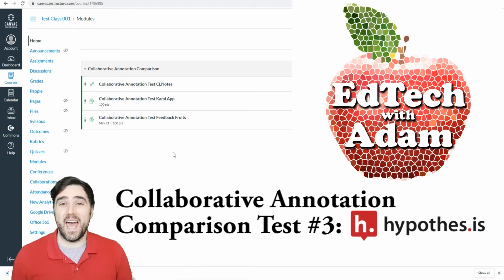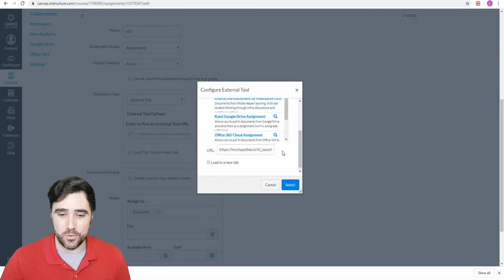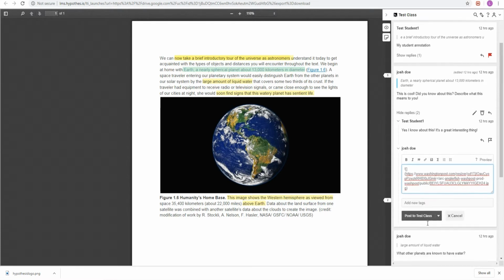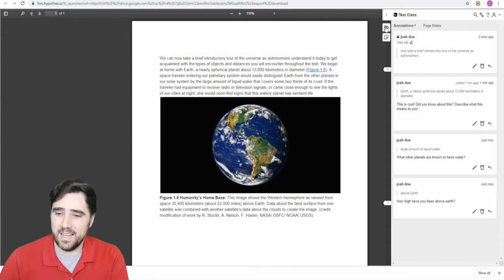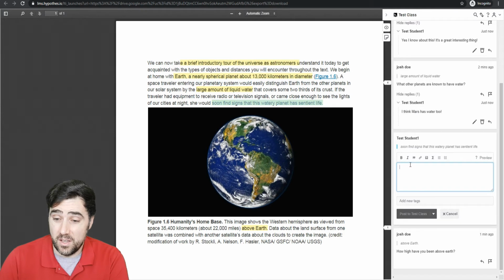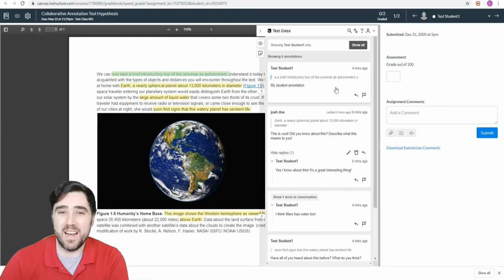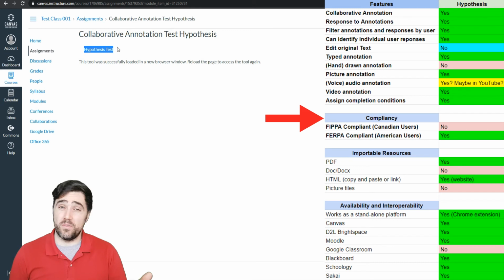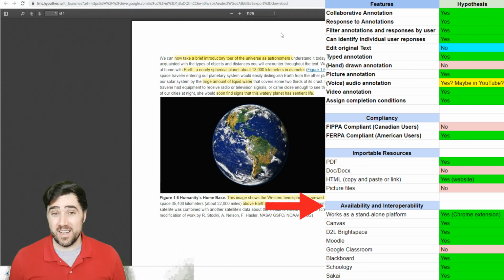How to Do Collaborative Annotation in Hypothesis in Canvas LMS for Online or Blended Classrooms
In this video I show you how you can do collaborative annotations and group reading in Hypothesis I also show how to use Canvas's Speedgrader in conjunction with Hypothesis.

This video is a part of a series on collaborative annotation where I will be showing you how to do collaborative annotation in a few of the most popular collaborative annotation apps on the market.  Collaborative Annotation has become an essential part of group reading, so if you are doing group reading in your classes and want to (or have to) teach in a blended or online learning environment, make sure to check out what all of your options are!

Please let me know in the comments if you have questions or if you have something you want to do in your classes but don't know what EdTech to use and I can do some comparisons to help you find something!